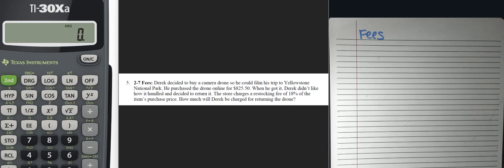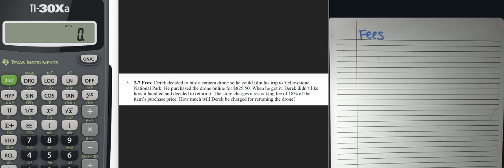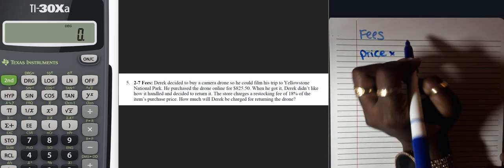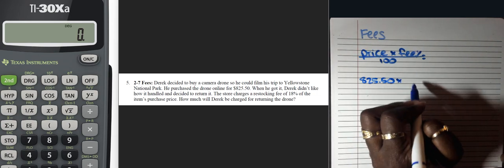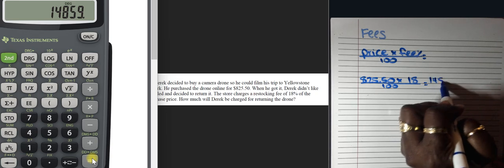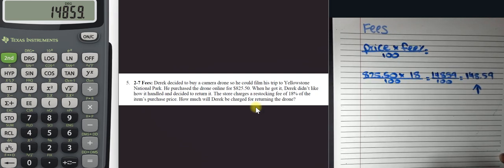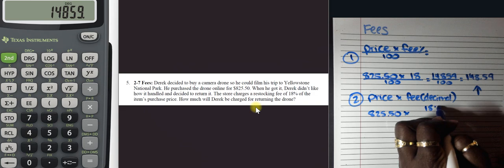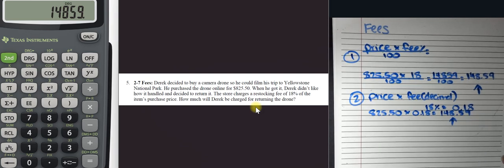114 Module 3 Test Review Answer to question #5, Calculating Fees